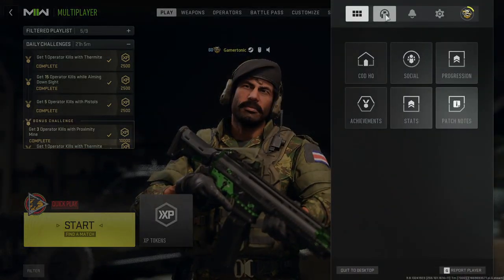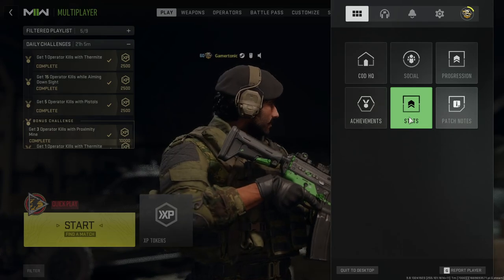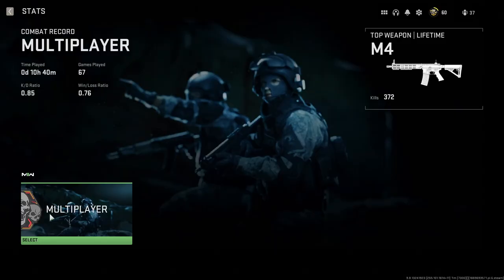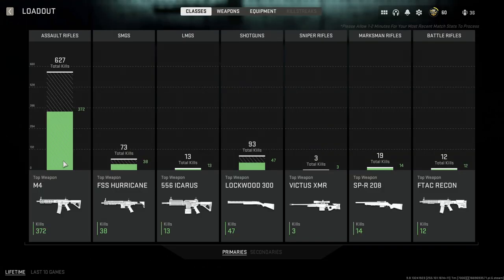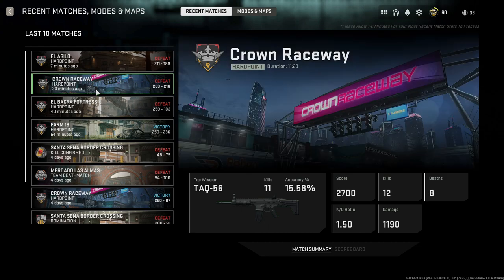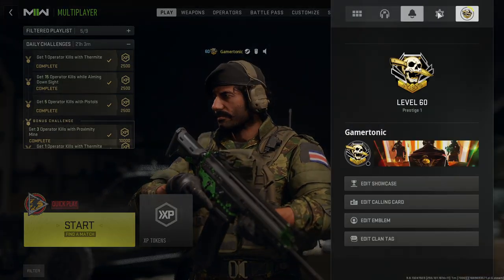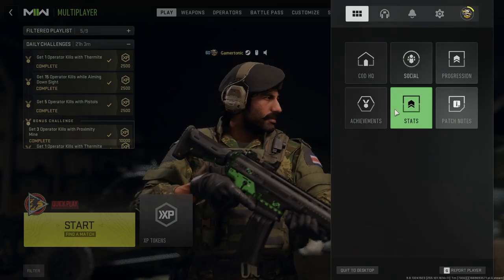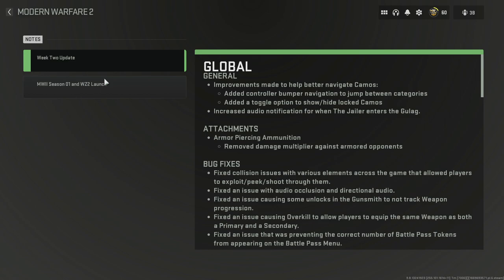How To Look At Your Stats in Modern Warfare II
Thank You my lovely people. XD

-Music In some Videos By: @mattcherne

-gamertonic